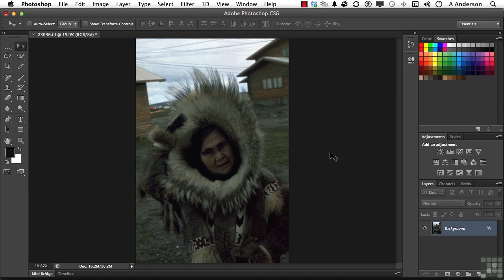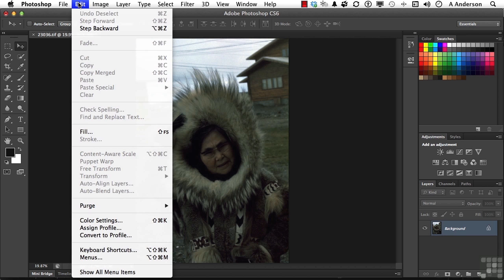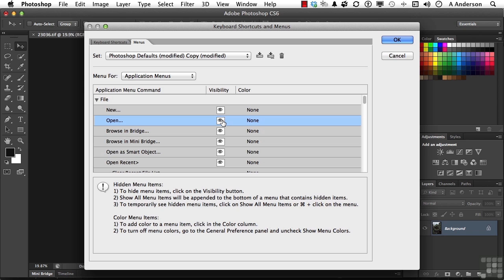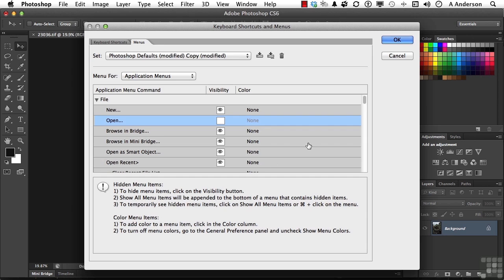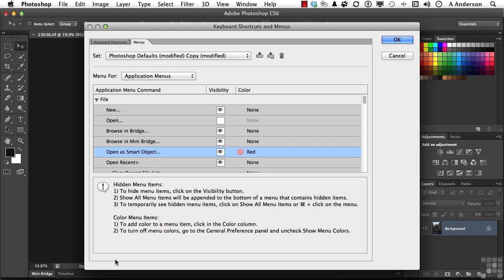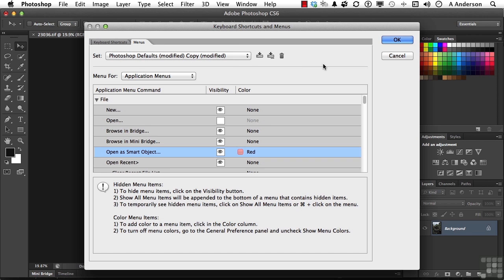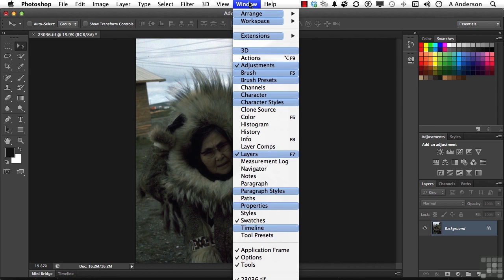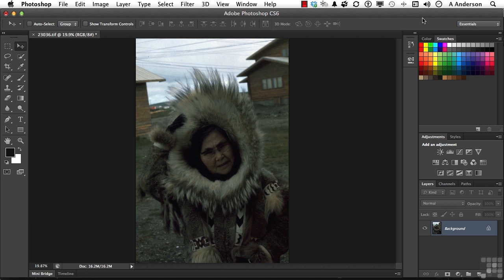03 04 Controlling Photoshop CS6 Menus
03 04 Controlling Photoshop CS6 Menus